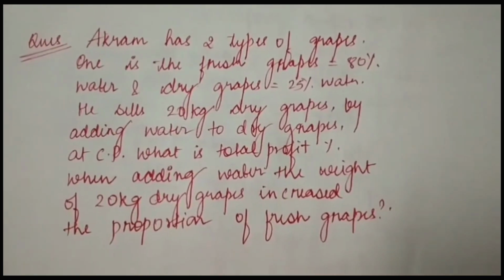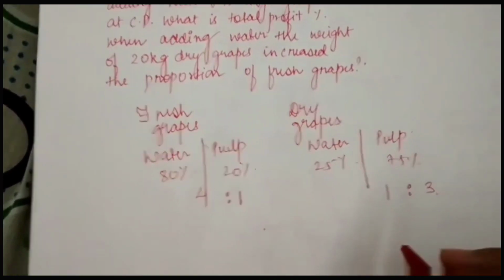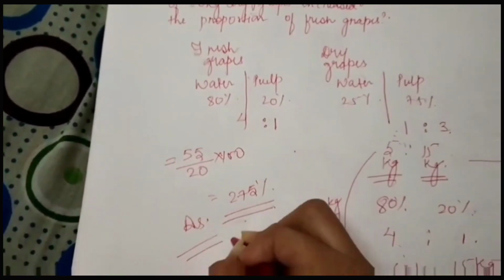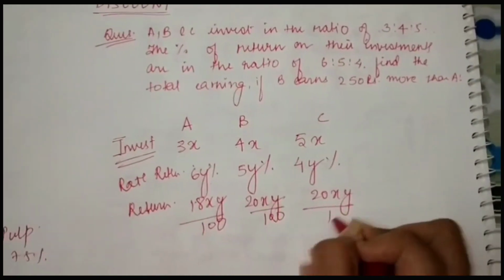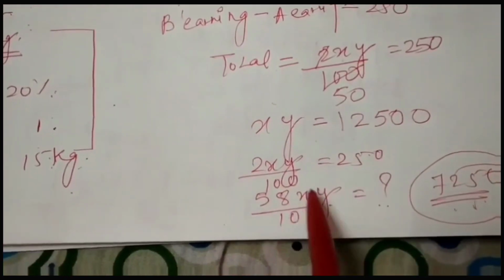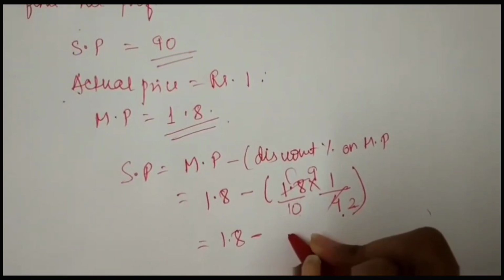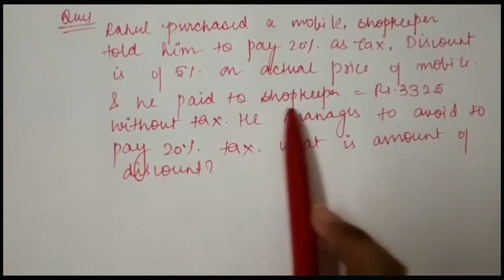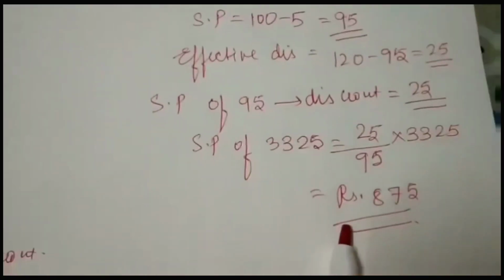Profit and loss- Part -4 || Quantitative Aptitude|| MBA (CAT, XAT, IIFT, IRMA, SNAP, CMAT), UPSC.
Profit and loss solved questions for various exams like CAT, XAT, UPSC, CSAT, SSC, RRB, IBPS